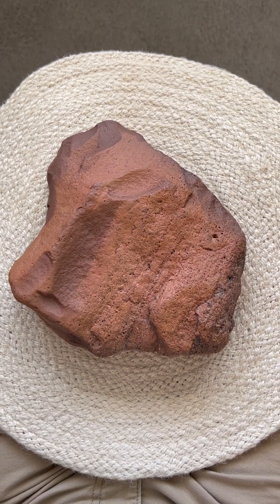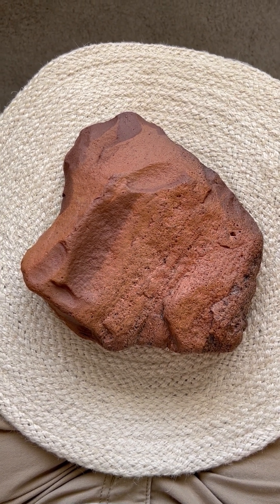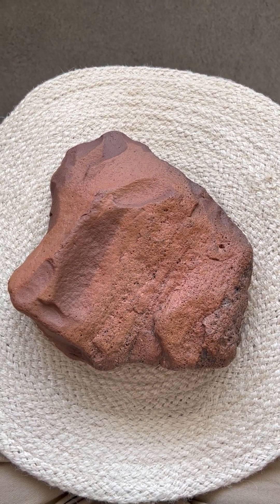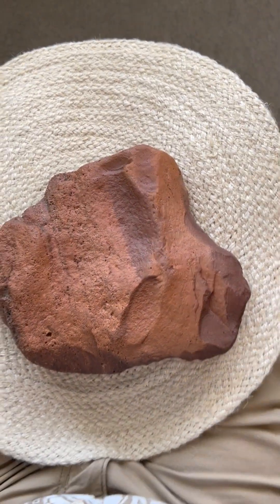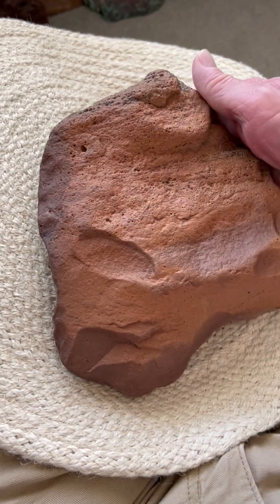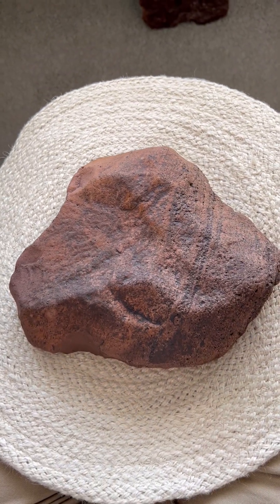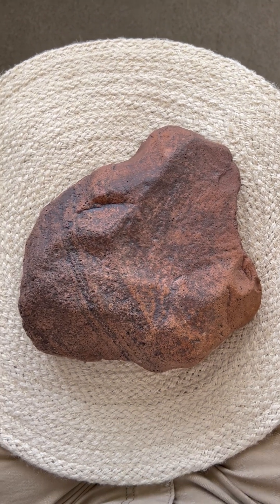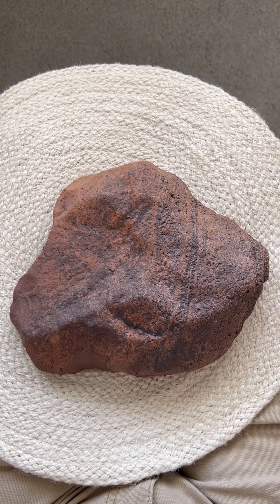Engraved Horned Shaman Face sets this Paleo Rhyolite Carved Face and Mammoth Effigy Apart